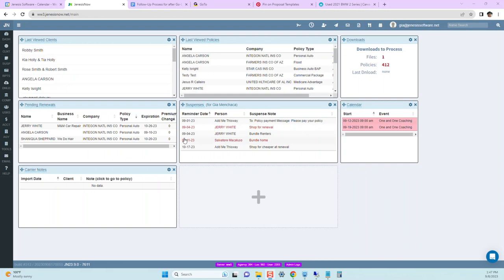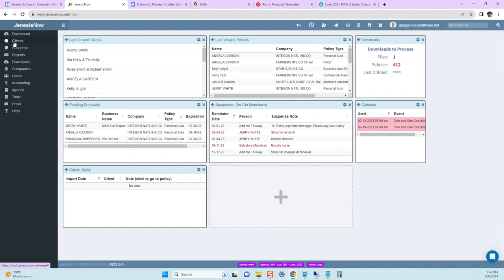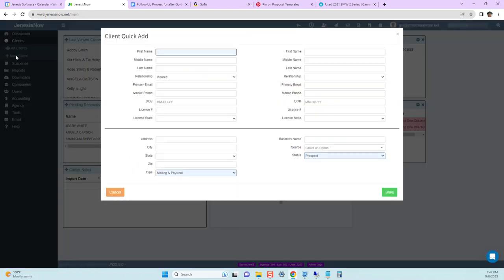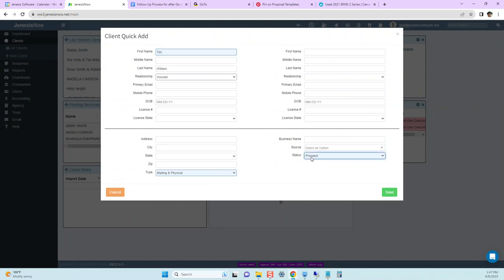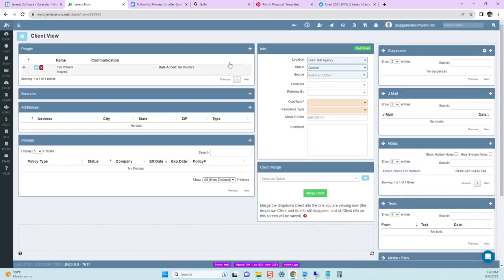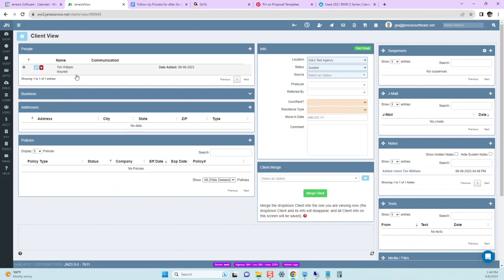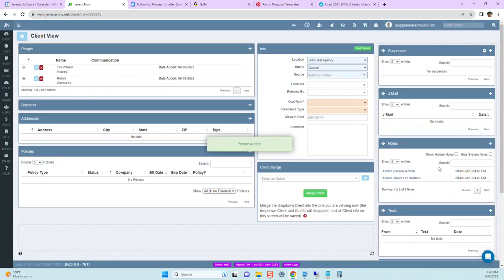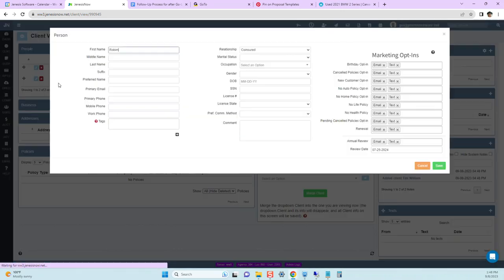JenesisNow - Adding a Prospect or Quote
Adding a Prospect or Quote within JenesisNow

Jenesis insurance software for agents was thoughtfully designed to help insurance agents better serve clients while growing their agency. This video shows how to add a prospect or quote within JenesisNow. We're so happy to announce that this affordable insurance agency management system from jenesissoftware.com is constantly improving!

Learn how to export a quote from JenesisNow to ITC Turbo Rater within JenesisNow:

There are two ways to add a prospect to the Client Quick Add pop-up window. The first way is to go to the top blue toolbar and click on the Client Quick Add icon, and the second way is to go to the left-side vertical toolbar, click Clients, and then click New Clients.

When adding a new client, the only mandatory field is the client’s first name, but you should fill in as much information as possible.  To add them as Prospect, go to the lower right side of the window, click on the Status field, and select Prospect, but if you quoted them, select the Quoted status.  After you have filled in the information, click the green Save button in the lower right corner, creating a profile for this new prospective client.

To add more clients to this profile, click the plus sign on the People card, fill out the information in the Person pop-up window, and click the green Save button in the lower right corner.